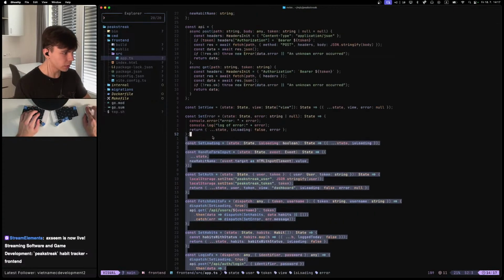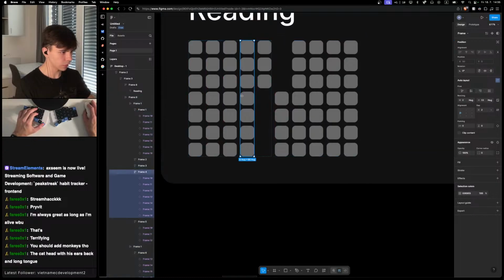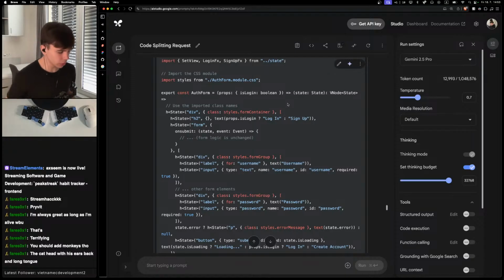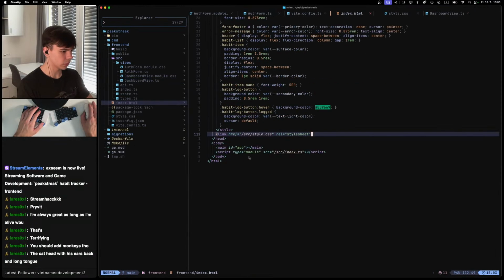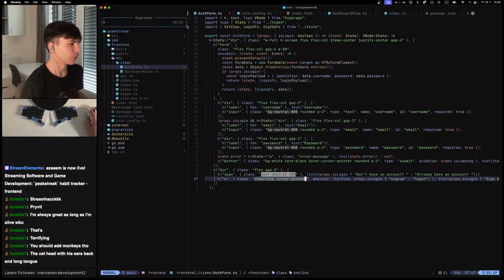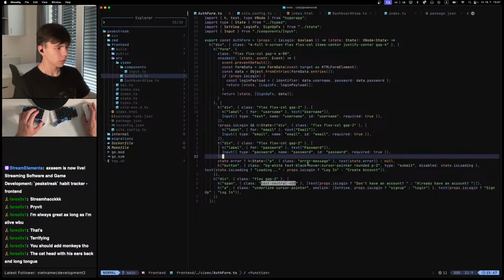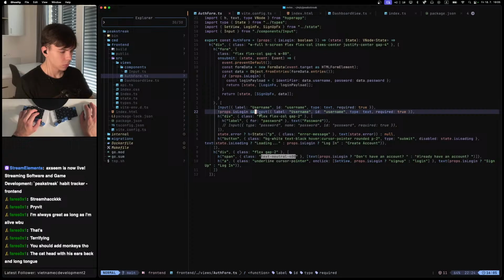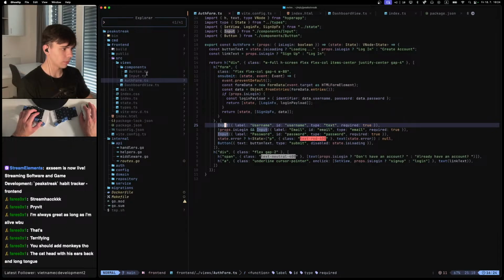`peakstreak` habit tracker - frontend